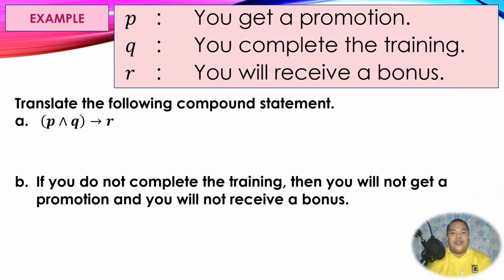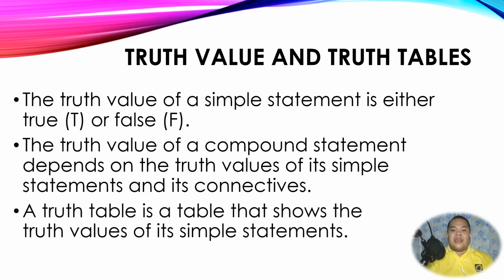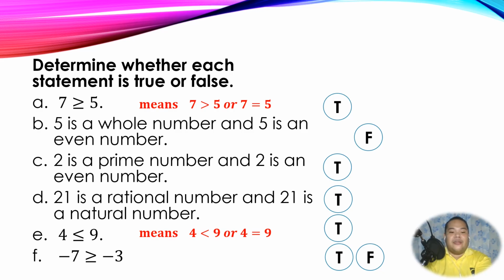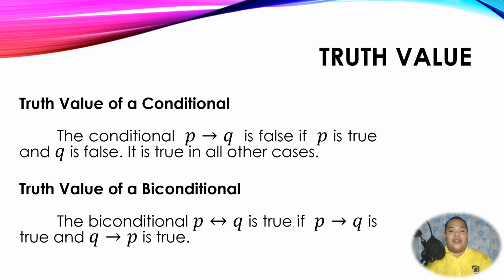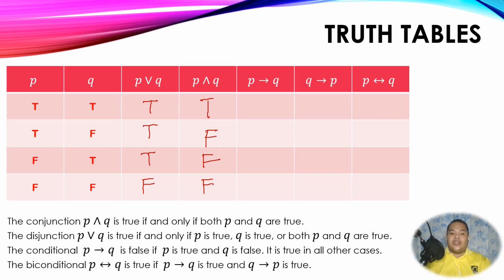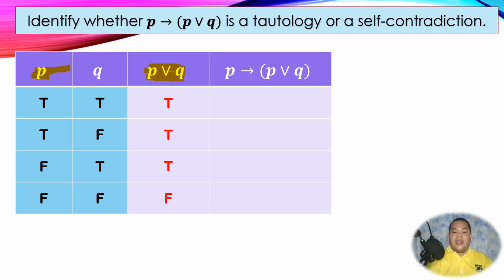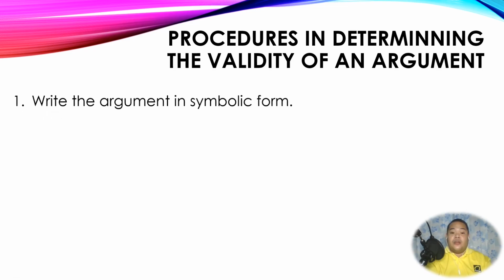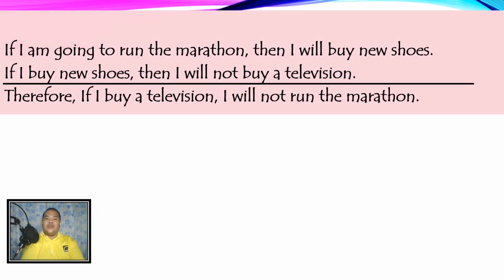Compound Statements, Logical Symbols, Truth Value, and Truth Tables (2/2)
Lesson 2 Mathematical Language and Symbol
Topic 3 Logic (Part 2 of 2)

Subject: GEC MMW Mathematics in the Modern World
Recorded PowerPoint Presentation
Video Editing Software: Shotcut

Campus: Cebu Technological University - Tabogon Extension

Instructor:
ARVIN B. SALERA, LPT, M.Ed. Math